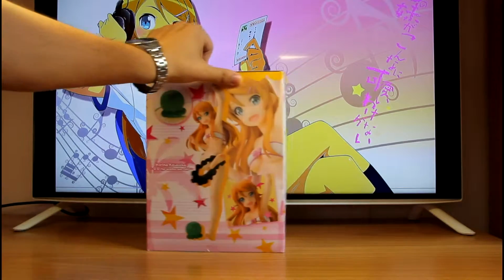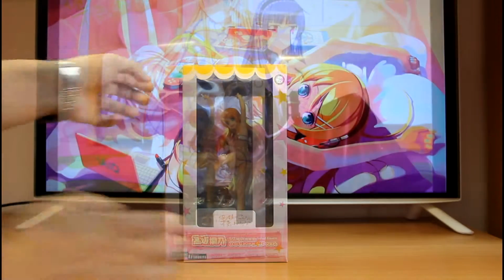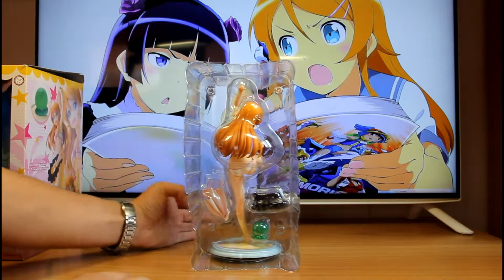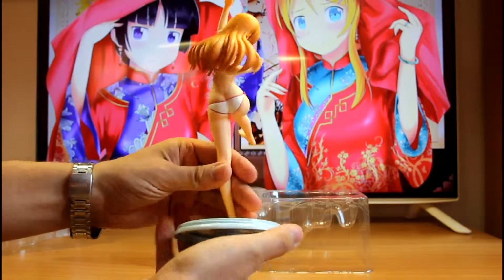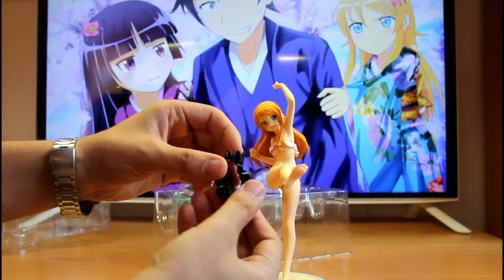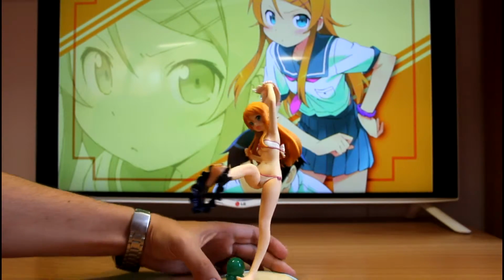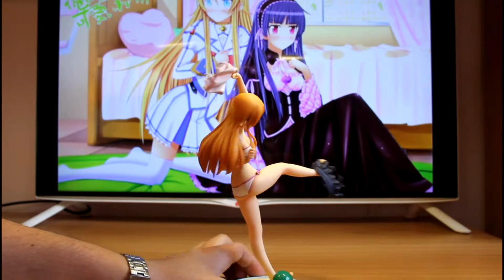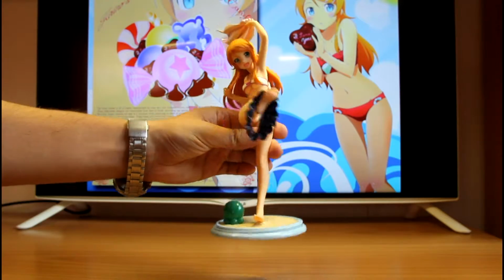Kousaka Kirino Swimsuit ver. 1/7 Anime Figure Review - Ore no Imouto ga Konna ni Kawaii Wake ga Nai.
Part 1 : Box and Insert ( 0:06 ) /  Part 2 : Review ( 1:31 ) /  Part 3 : Exhibition and photos ( 2:50 )

FiguRising presents a Figure of Kousaka Kirino “Na Wake ga Nai” and “Swimsuit” Version.” from Anime series ↓ (Lot of Information)↓
Ore no Imouto ga Konna ni Kawaii Wake ga Nai.

This is a Prepainted Figure , Producer by Kotobukiya. Artist is “Hashimoto Ryou”.

Box Includes : Figure (with base), Skirt, Shirt and Octopus Toy.

The scale is 1 / 7 with the height of 265mm or 10.34 inch.

She has been released on January 2013 and She hasn’t been re-released since then.

For my rating I took these into account :

Quality : 7.5  /  Colors : 7  /  Details : 8  /  Design : 7  /  Box : 7

In particular,  I am rating the figure as 7.5 out of 10.

More details about Anime series “Ore no Imouto ga Konna ni Kawaii Wake ga Nai” and “Kousaka Kirino” can be found in here :

The figure’s materials are used are High Quality PVC and ABS.
(PVC is Thermoplastic resin and ABS is Thermoplastic polymer. Both are Thermoplastic resins, but with differences. )

The First price was  ¥ 6800. Convert into Euro, USD and GBP.

Information at Japanese - 日本語の情報

• カテゴリー フィギュア
• オリジナル 俺の妹がこんなに可愛いわけがない
• キャラクター 高坂 桐乃
• メーカー コトブキヤ
• バージョン なわけがない と 水着 バージョン
• 原材料 樹脂, 塩ビ
• 発売日 2013年1月25日
• アーティスト 橋本 涼
• スケール 1/7
• サイズ H = 265 mm
• 価格 ¥ 6800